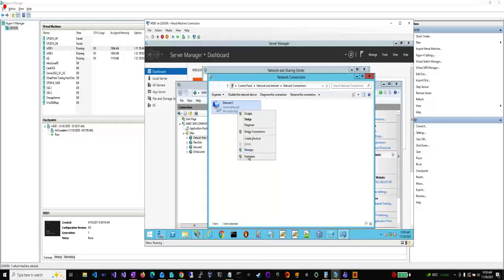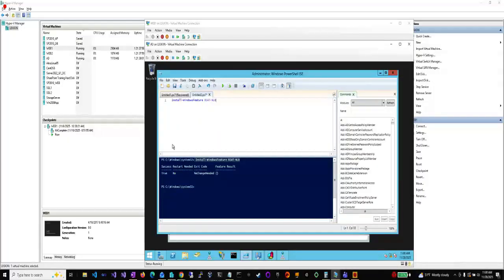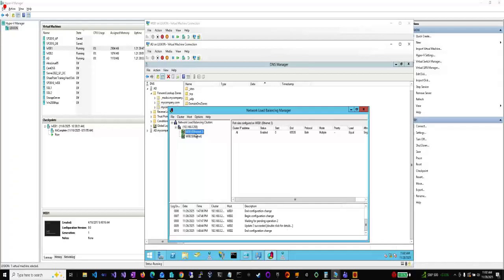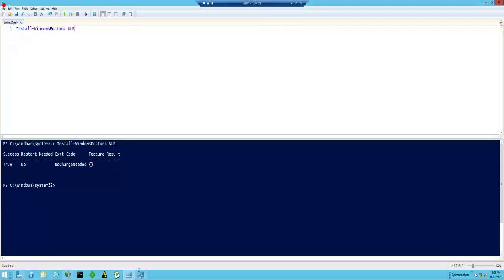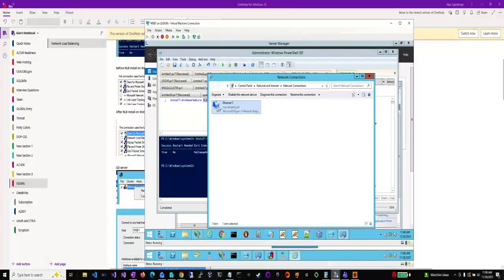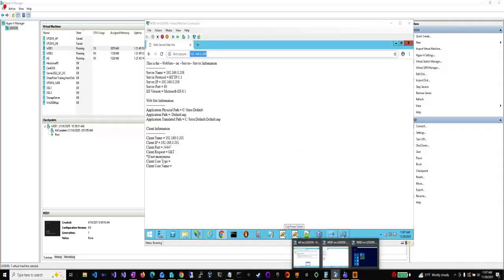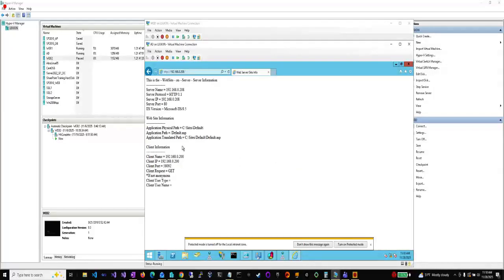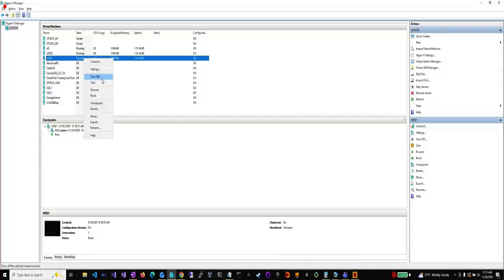IIS 8.5, Server 2012 R2 Network Load Balancing Setup and Testing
I show you how to setup NLB on an old set of 2012 servers.
I also do some testing